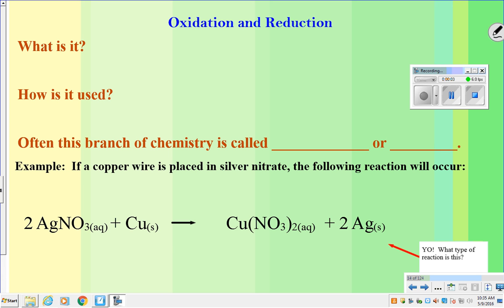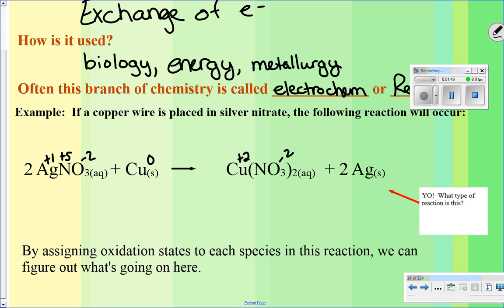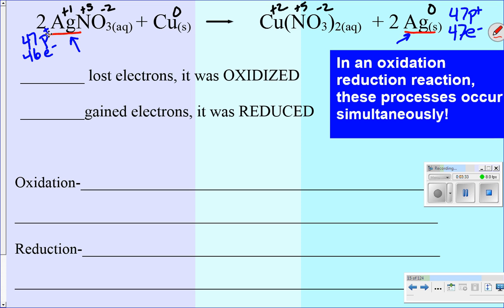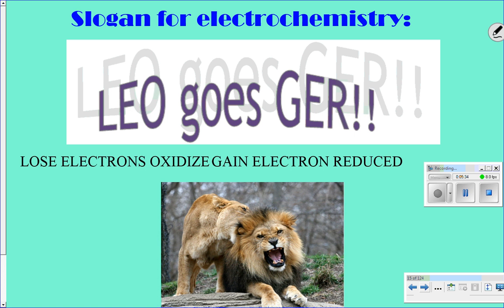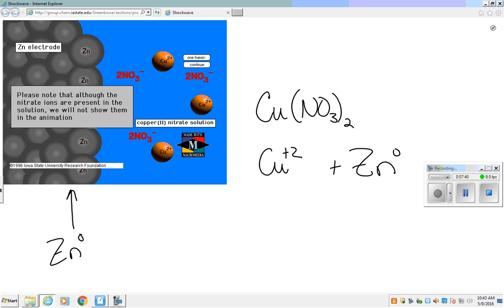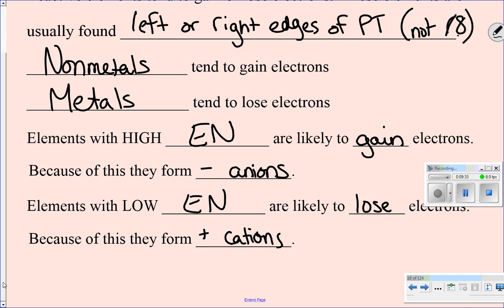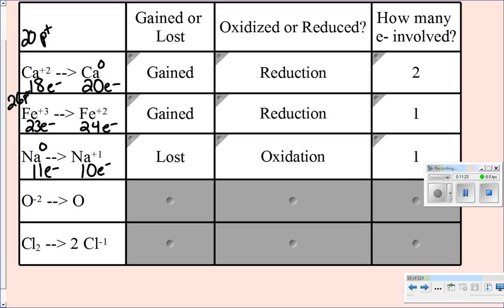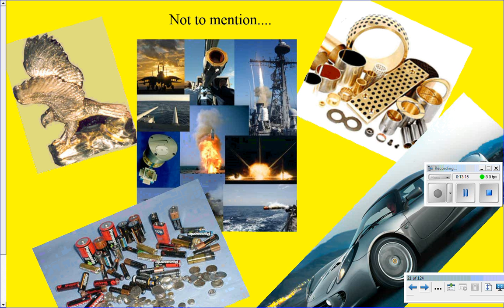Defining Oxidation and Reduction